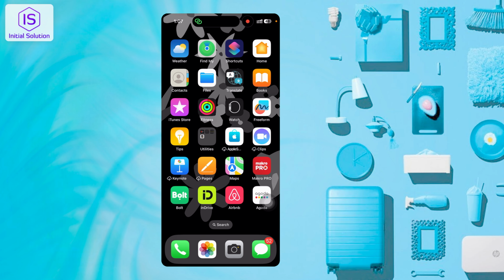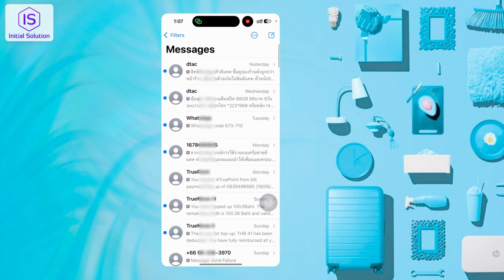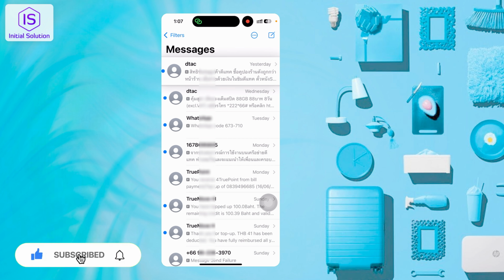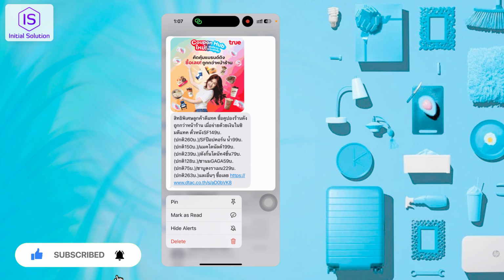How to Delete Messages on iPhone 2024 [Step-by-Step Guide]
📱 Want to clean up your Messages app? This easy tutorial will show you how to delete messages on your iPhone quickly and efficiently. Follow our step-by-step guide to remove unwanted texts and keep your Messages app organized. 📲🗑️

👤 To Delete Messages on iPhone:
1. **Open Messages App:**
   - Go to the Messages app on your iPhone.
2. **Select Conversation:**
   - Tap on the conversation containing the messages you want to delete.
3. **Tap and Hold Message:**
   - Press and hold the specific message you want to delete until a menu appears.
4. **Choose Delete:**
   - Tap on "More" and then select the trash icon to delete the message.
5. **Delete Entire Conversation (Optional):**
   - Swipe left on the conversation in the main Messages list and tap "Delete" to remove the entire thread.

📖 Chapters of How to Delete Messages on iPhone 2024:
0:00 Intro
0:30 Open Messages App
1:00 Select Conversation
1:30 Tap and Hold Message
2:00 Choose Delete
2:30 Delete Entire Conversation